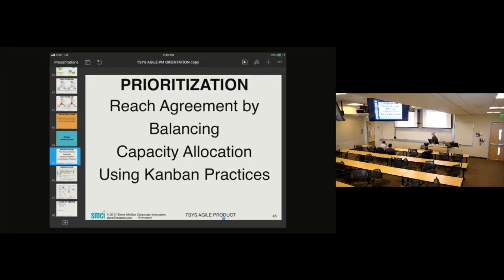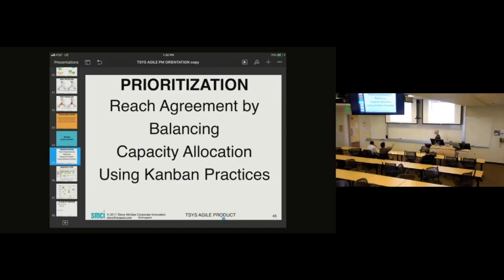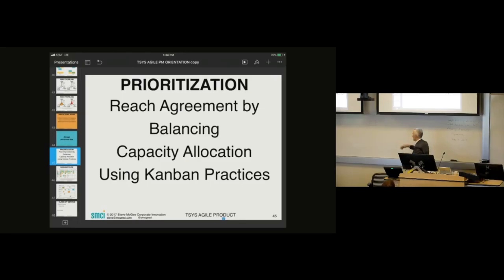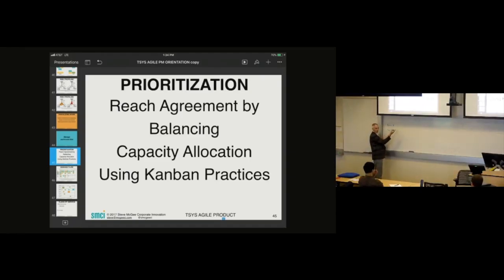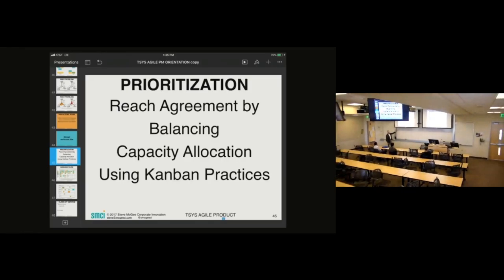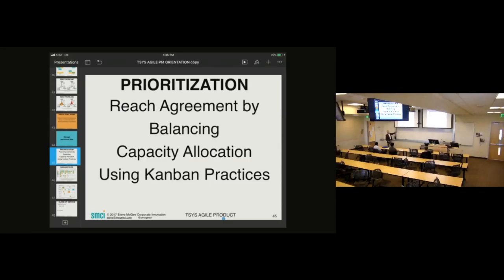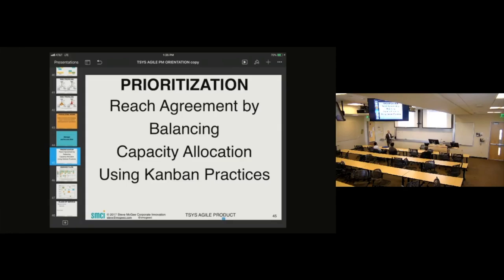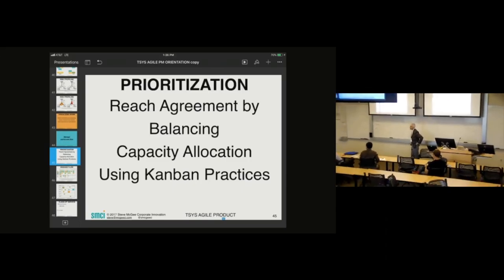Steve McGee: Everyone Can Agree With This Approach To Prioritization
There’s a tug-of-war amon cross-silo managers, stakeholders, and customers over how expensive people should spend their time. I’ll explain a simple, scalable, and sustainable method to know what to do next.

Steve is a consultant working at middle management layer.